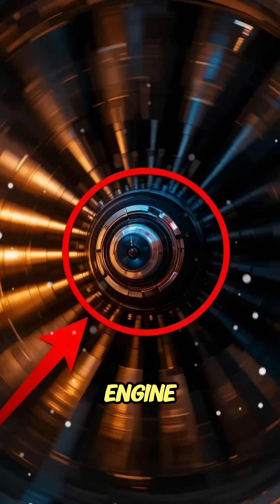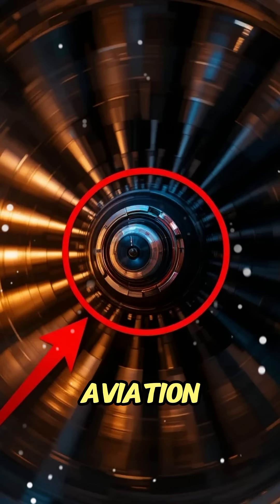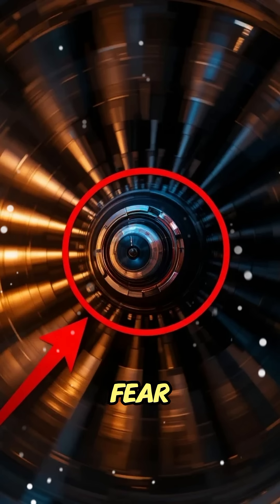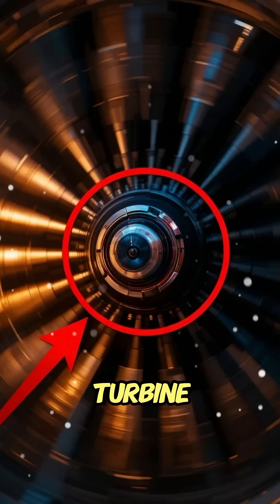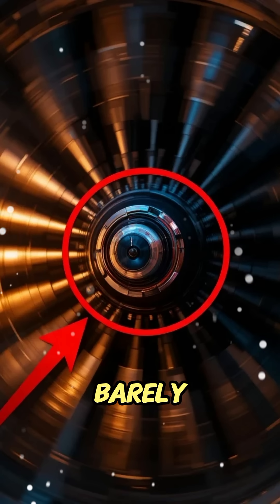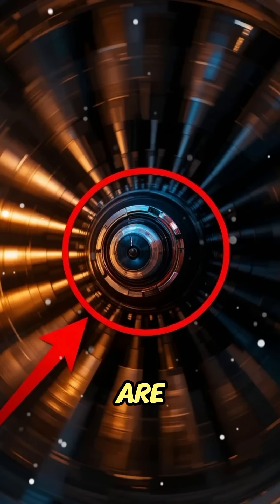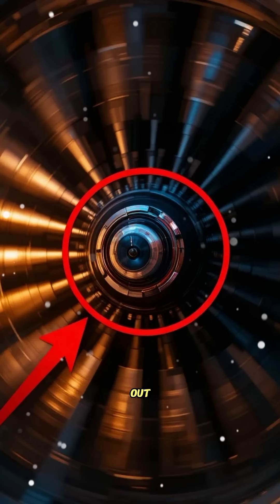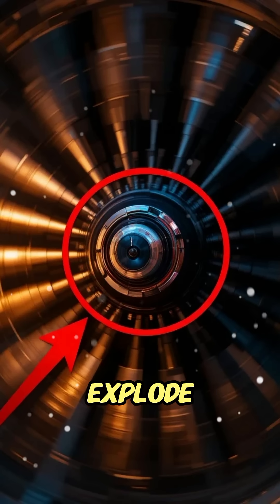This Jet Engine Part Spins Faster Than a Bullet – You Won’t Believe It!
Ever wondered what part of a jet engine moves faster than a speeding bullet? This tiny turbine disc inside a jet engine is the real powerhouse, spinning at over 20,000 RPM and surviving extreme heat and pressure! Watch till the end to see how this small but deadly component keeps massive airplanes flying safely.

Your support helps us bring more jaw-dropping tech stories every week.